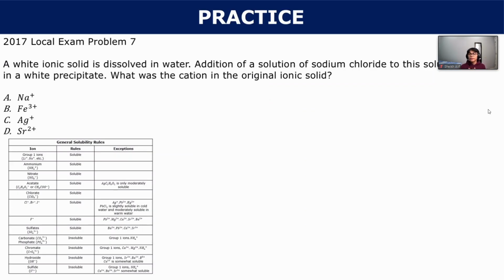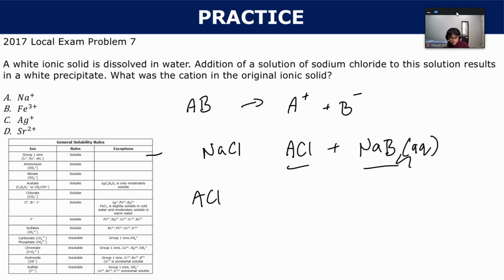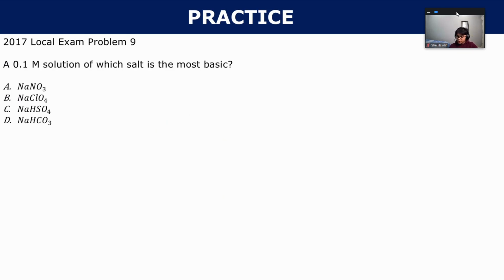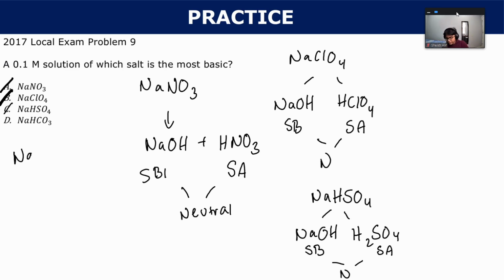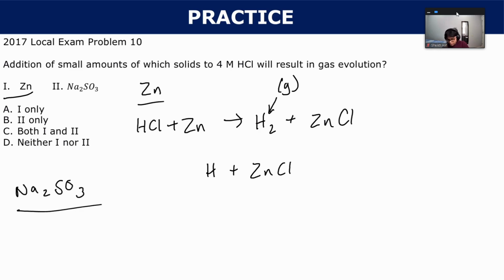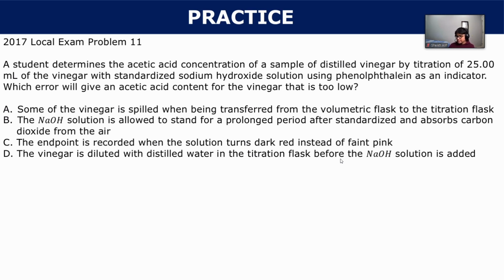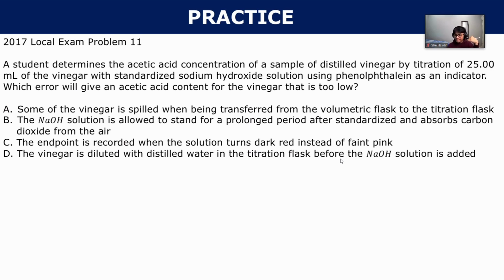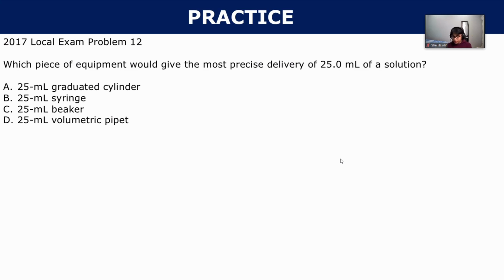Practice - Descriptive/Laboratory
Fun unit

Questions covered:
2017 USNCO Local #7-12